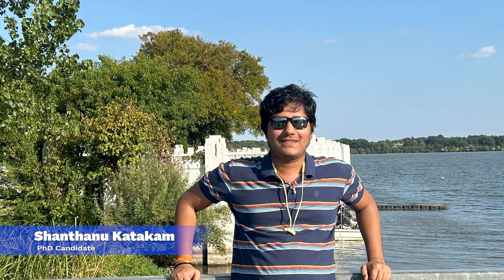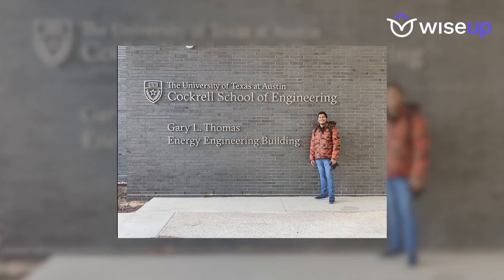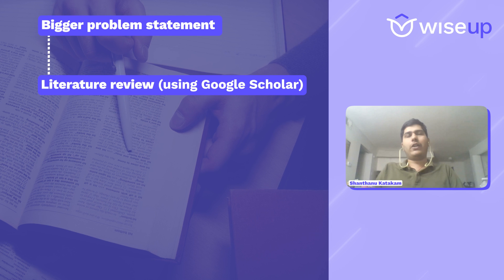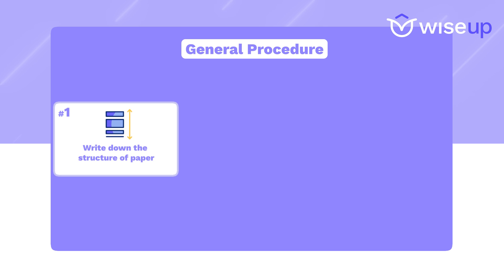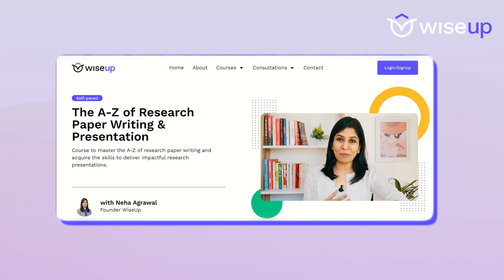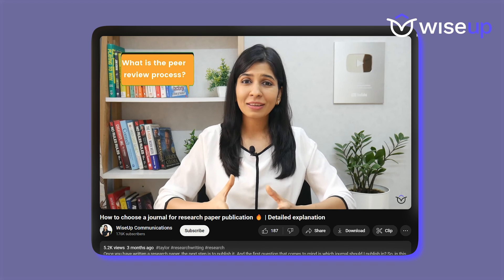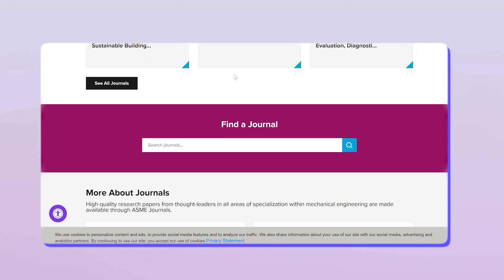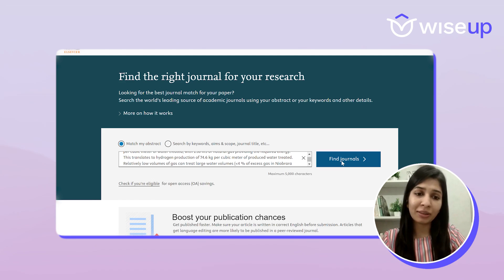How to publish a research paper | AI tools and tips | ft @Shanthanu Katakam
PhD student at UT Austin, he shares his journey to publishing his first PhD research paper, AI tools he used for his research and some great tips to get your first paper published :)

In this video, he shares how he went about choosing his research topic, ai tools he used during his research writing process, how he selected his journal for publication and the challenges he faced as a PhD research student.